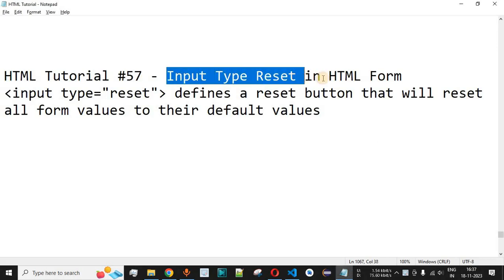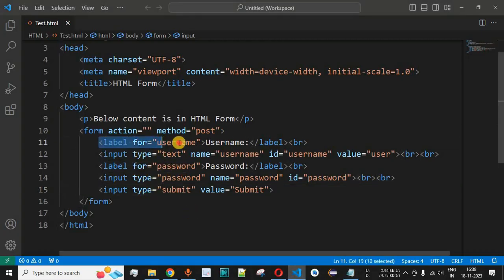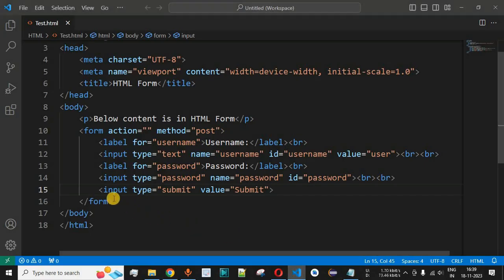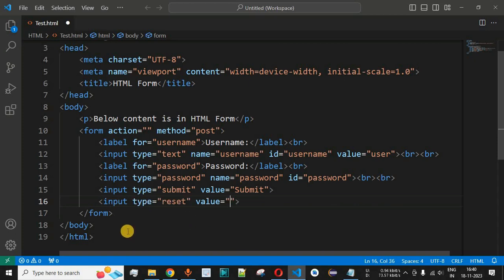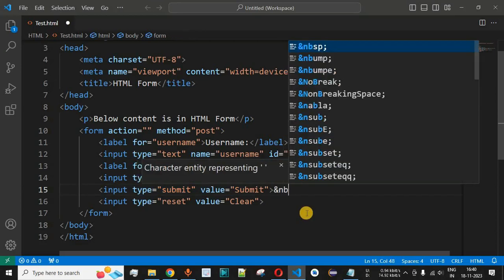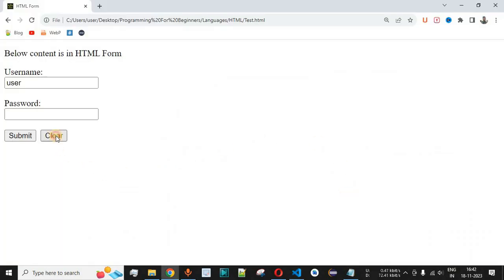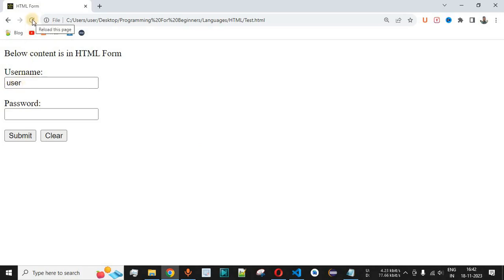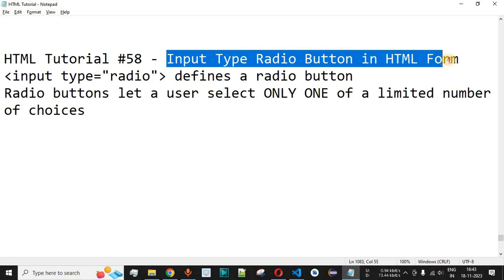HTML Tutorial #57 - Input Type Reset Button in HTML Form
In this video by Programming for beginners we will see Input Type Reset in HTML Form along with the Example.

input type="reset" defines a reset button that will reset all form values to their default values

1. Create Web site - You can create a website or customize an existing web page template if you know HTML well.

2. Become a web designer - If you want to start a carreer as a professional web designer, HTML and CSS designing is a must skill.

3. Understand web - If you want to optimize your website, to boost its speed and performance, it is good to know HTML to yield best results.

4. Learn other languages - Once you understand the basic of HTML then other related technologies like javascript, php, CSS or angular become easier to understand.